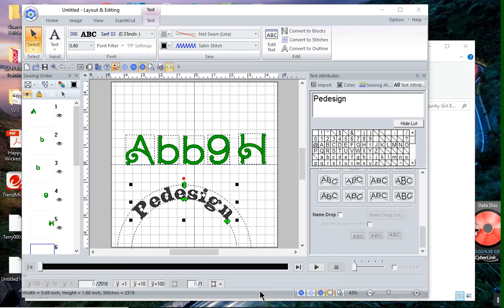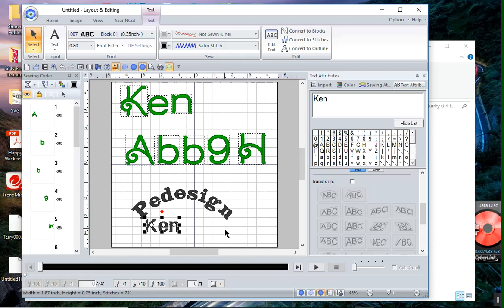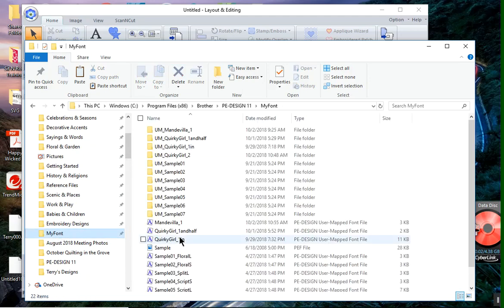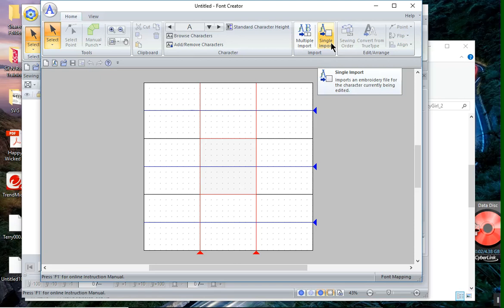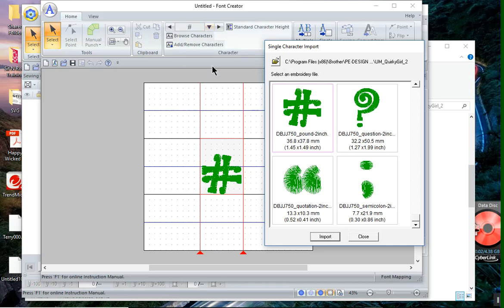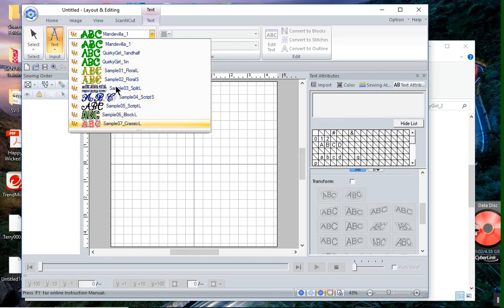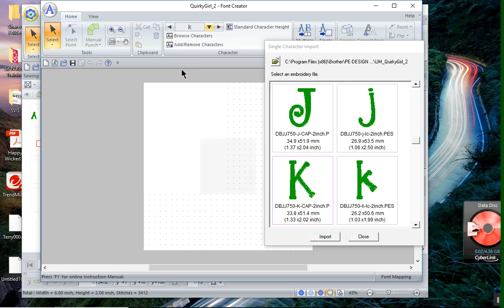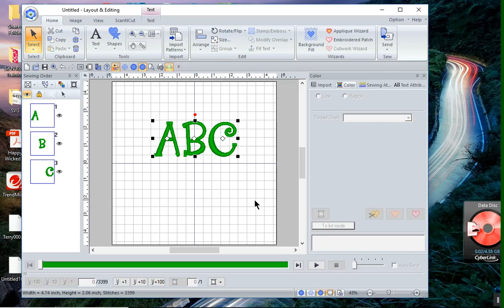PE Design 11 - User Mapped Text - Part 1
This video covers how to create a User Mapped Text file in PE Design 11.  This is a 2 part video.  Please watch this video before part 2.